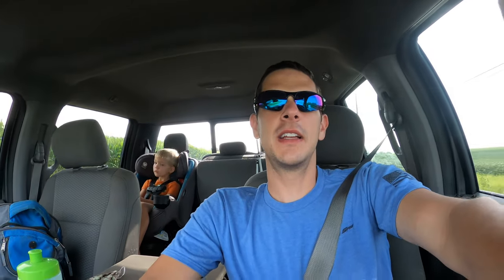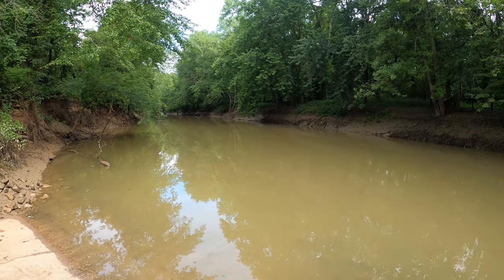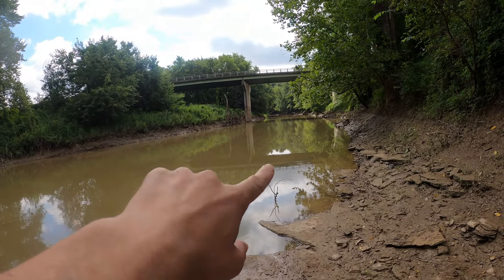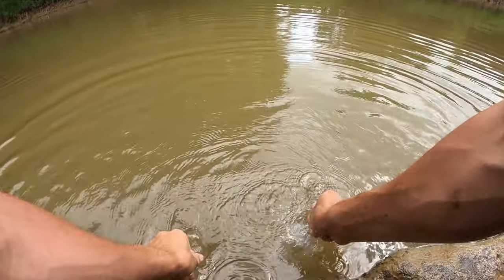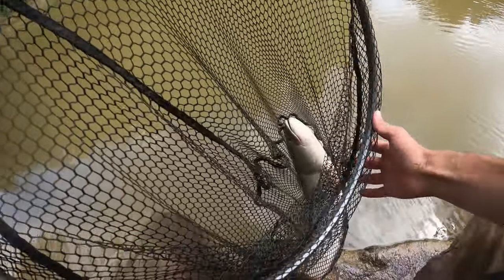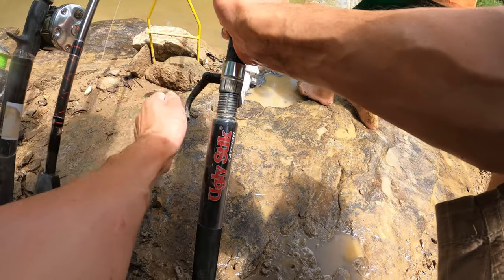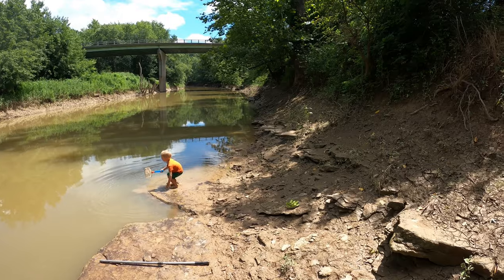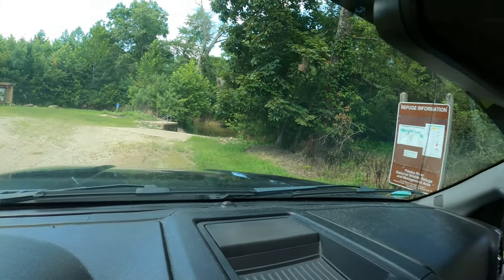Feeding Shad to Bowfin - Catching Bowfin from Patoka River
We had a great day catching bowfin in a new section of river using cut shad.